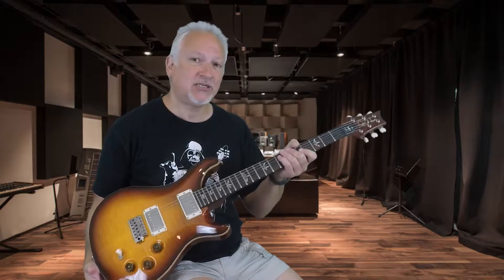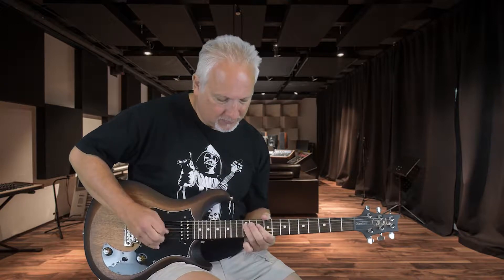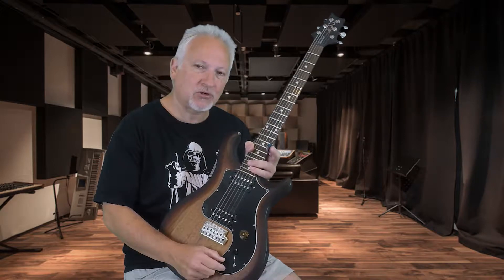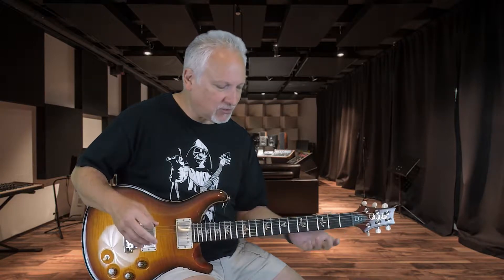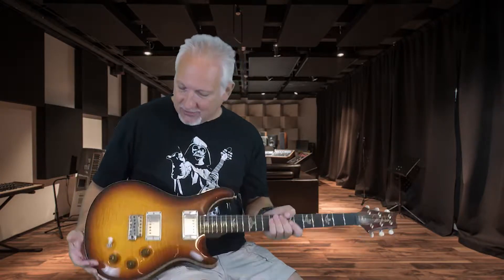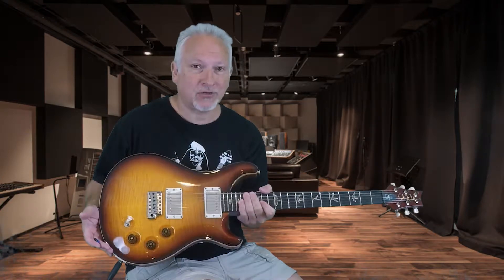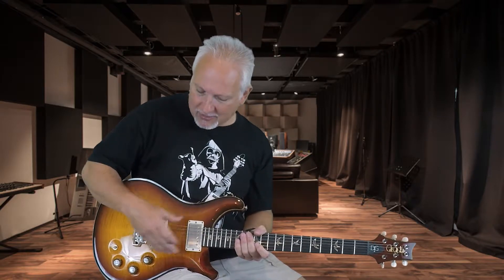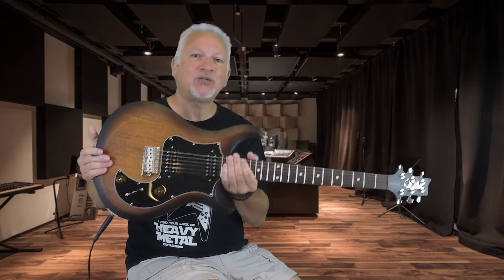PRS Guitar Comparison Review: DGT vs S2 Standard